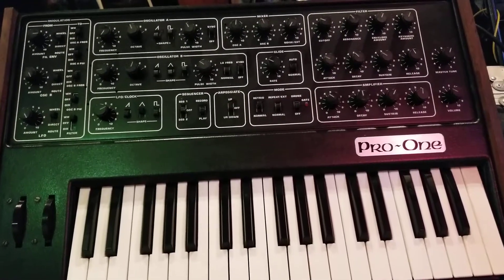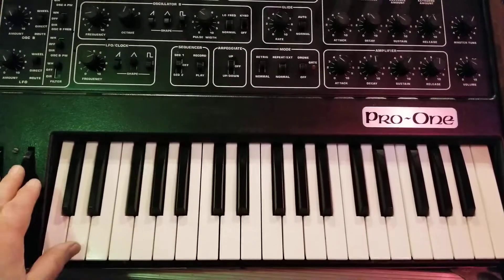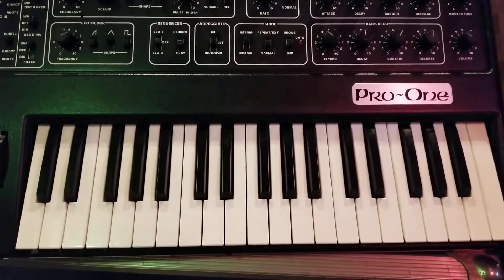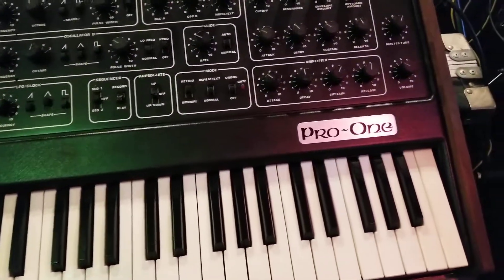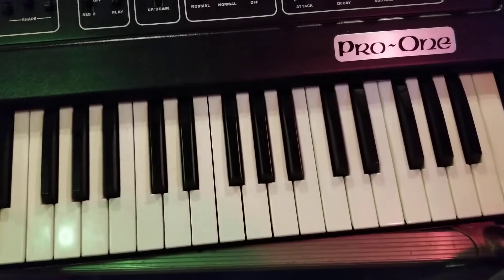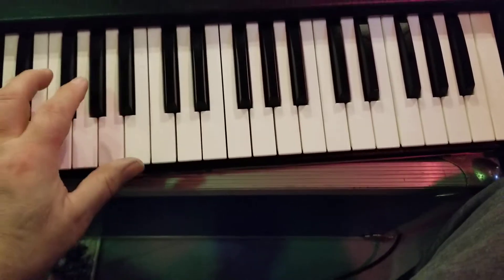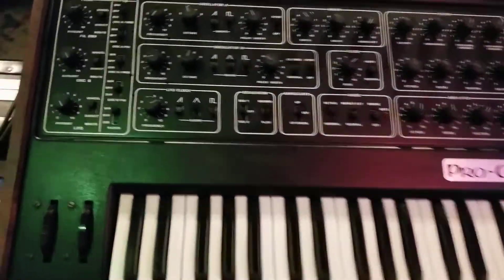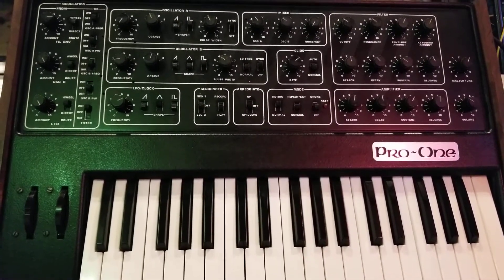SC Pro One short demo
quick ad hoc demo of the sequential circuits Pro One synth